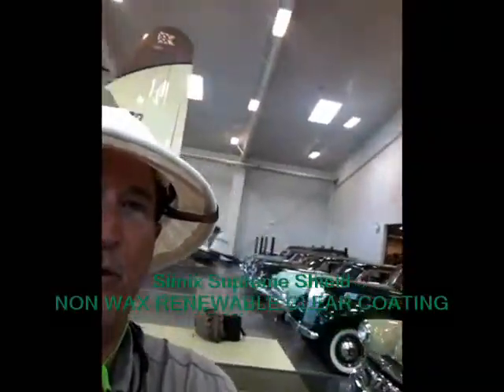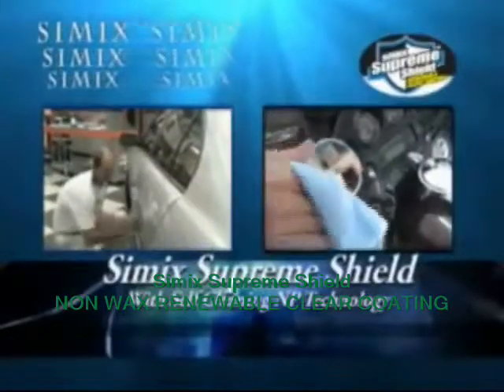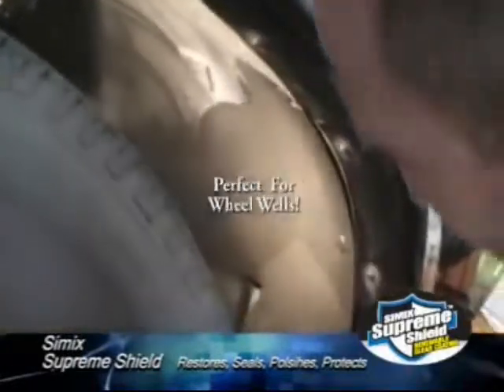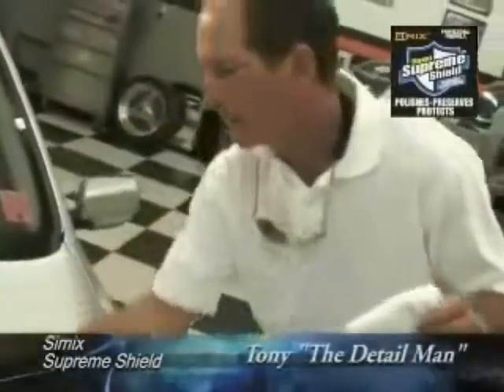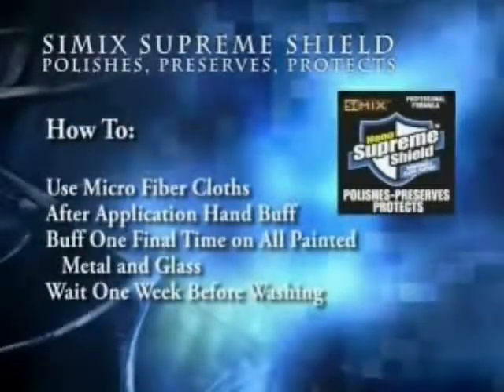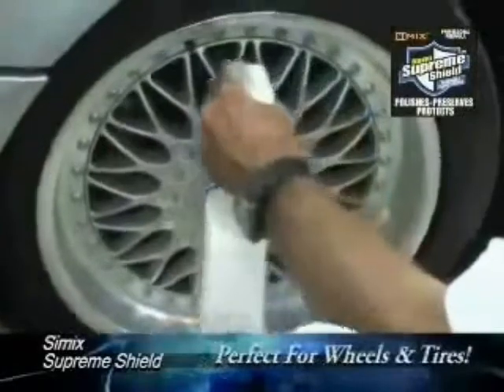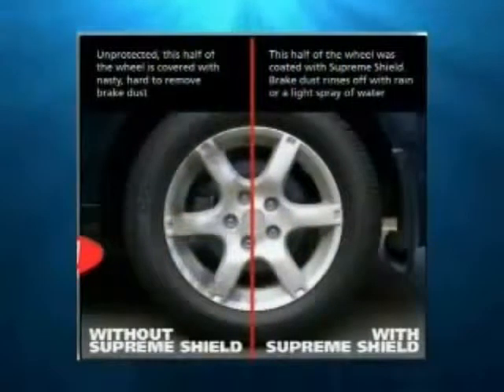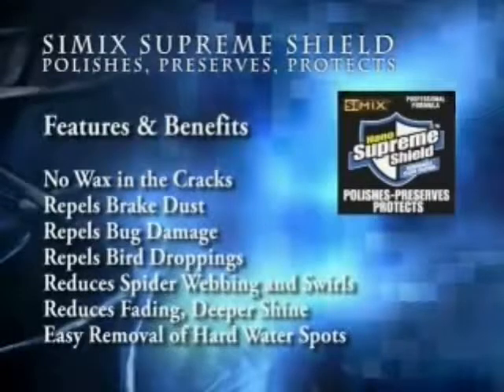Simix Supreme Shield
Simix Supreme Shield non wax clear coating.
DESIGNED FOR HEAT AND LIGHT REFLECTIVITY WITH HYDROPHOBIC 110 DEGREE WATER ANGLE.
Reactive Cured Pre- Ceramic Polymer
Water based inorganic hybrid reactive system with proprietary additives that form a irreversible bond becoming a permanent part of the surface.Microscopic protection from the space program designed to resist 1500 degree Fahrenheit.